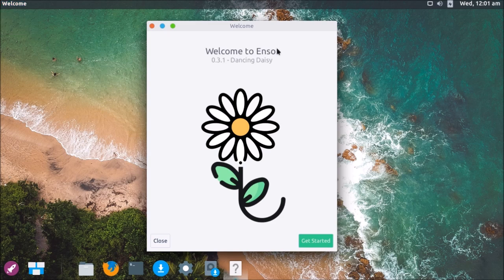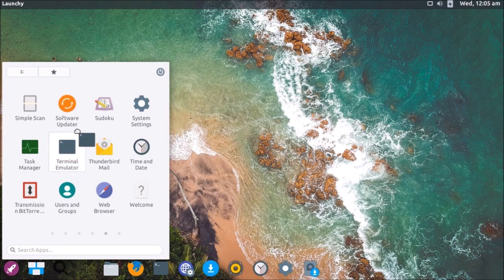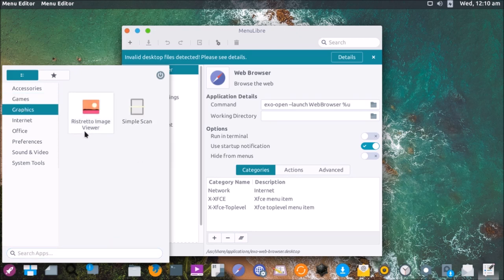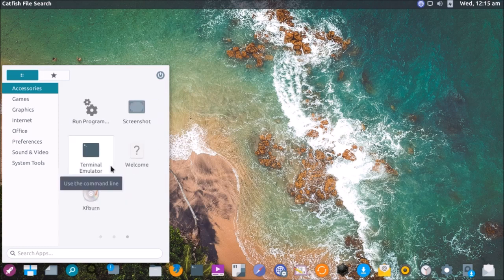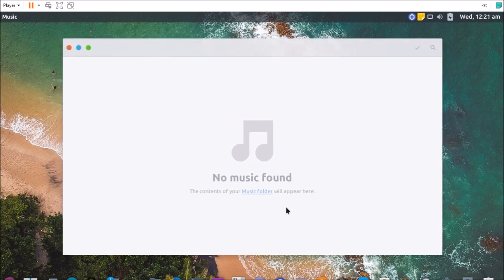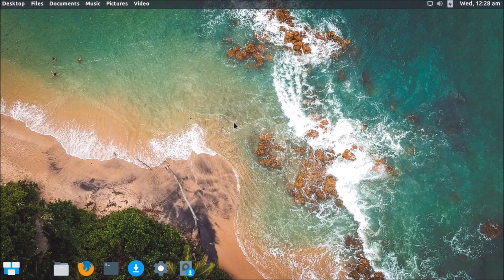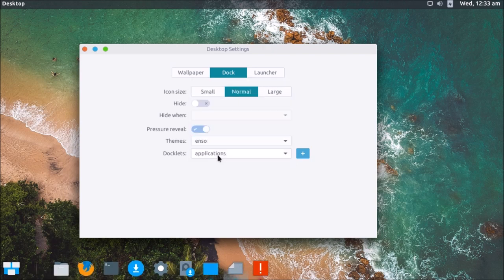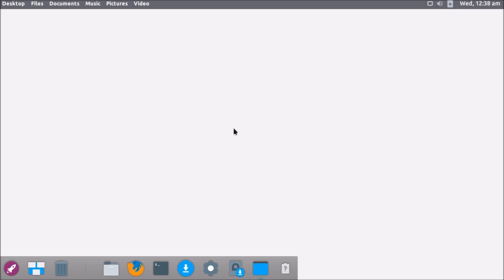Lets Explore Enso OS | Exploring Operating Systems #34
A nice simplistic Linux distro based of Ubuntu running Xubuntu's modified XFCE desktop environment. There are some quirks to sort out but its ultimately a good system.